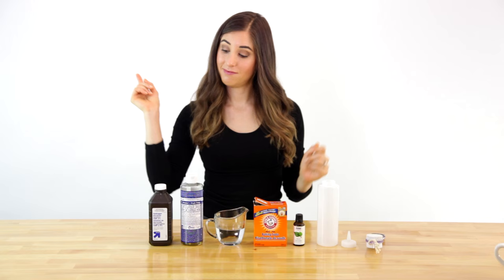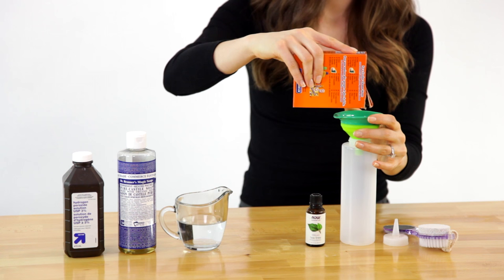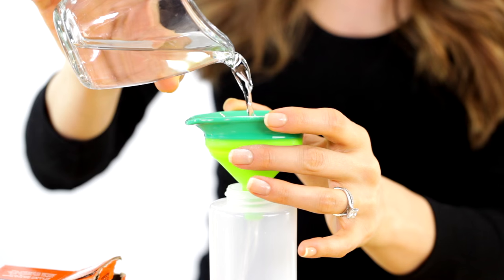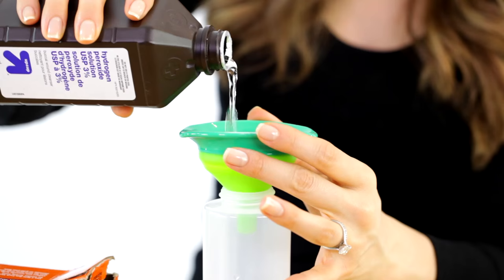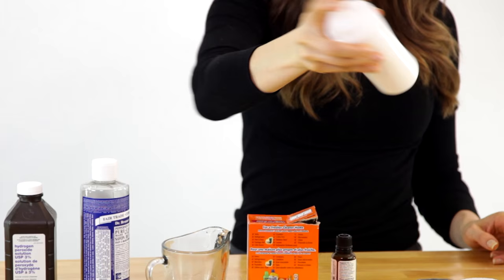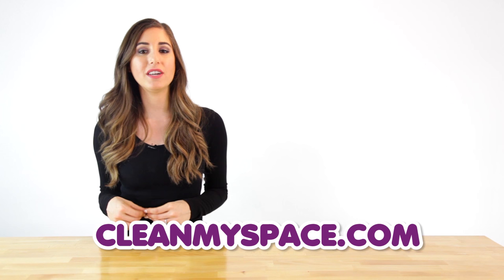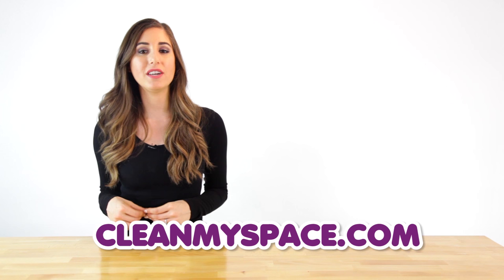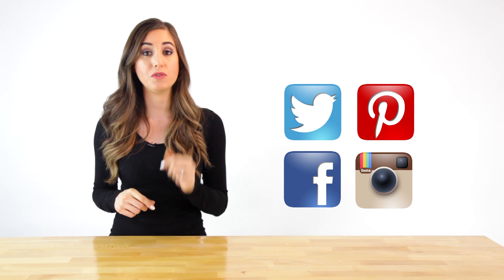Toilet Bowl Cleaner - Day 17 - 31 Days of DIY Cleaners (Clean My Space)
DIY Toilet Bowl Cleaner!

Simple works best for keeping toilets clean. Using household items like hydrogen peroxide and essential oils will help flush away (had to!) bacteria and odours. The baking soda will work on the stains.

To amp up your scrubbing, especially if you have toilet rings or stubborn stains, get a pumice stone which is a beast when it comes to these stains, and won't cause damage.

Whip this up and it should get you through 3 toilet cleanings!

DIY GOO GONE RECIPE!

DO-IT-YOURSELF CLEANING IDEAS!

DIY HOME DEODORIZERS AND AIR FRESHENERS!